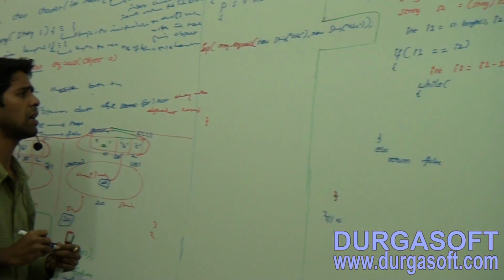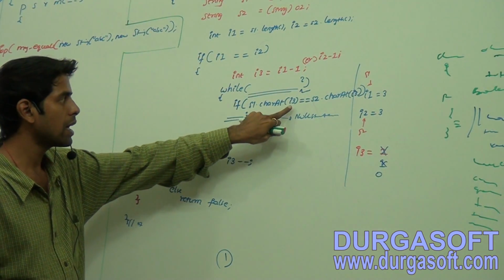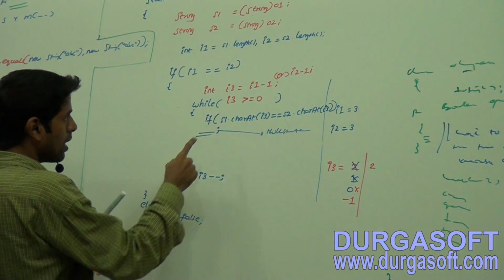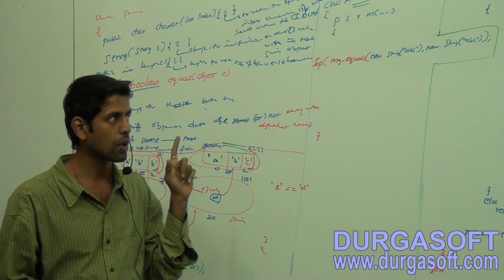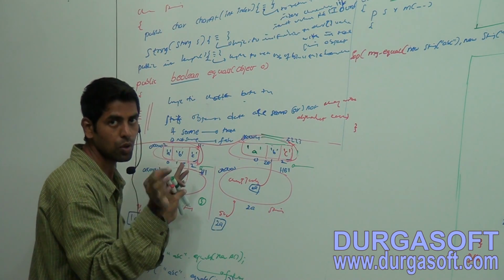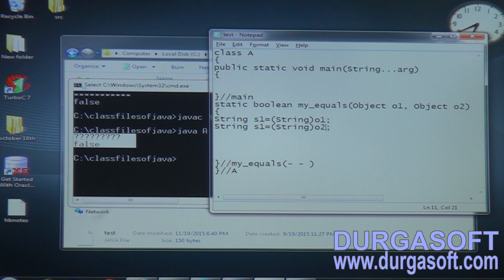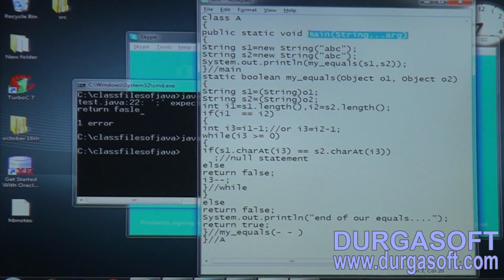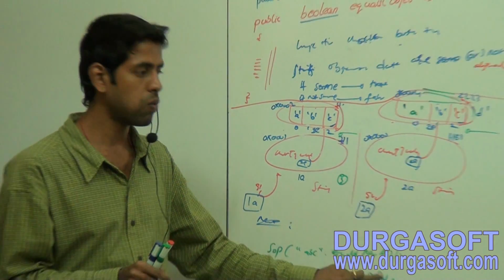Core Java -java.lang.package-String class - predefined and customized equals(-) method Part -3